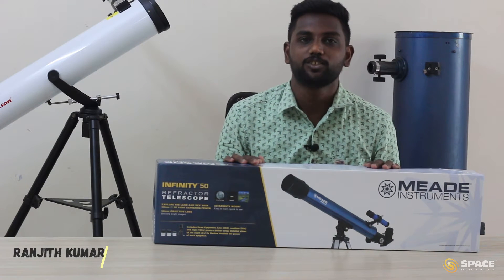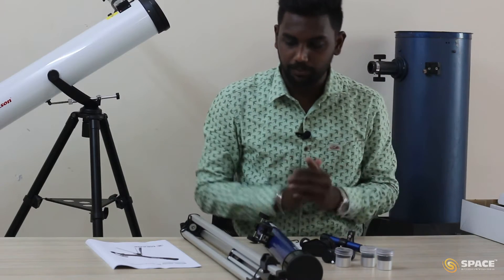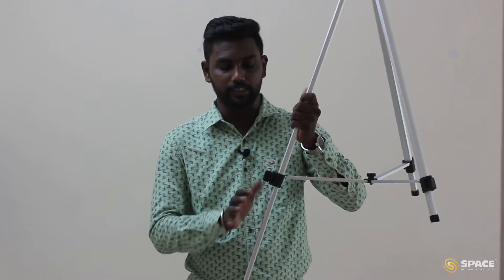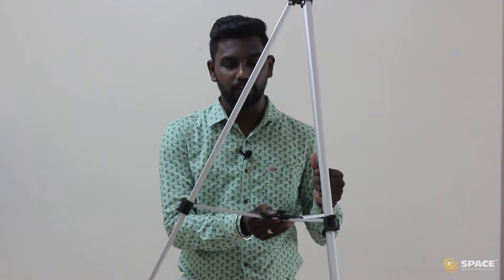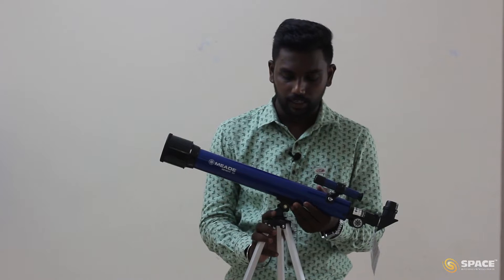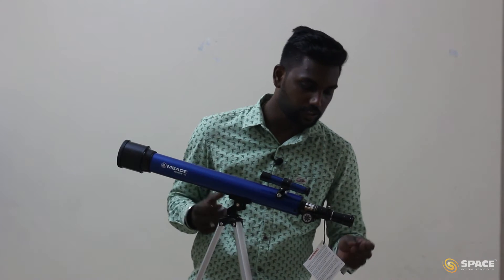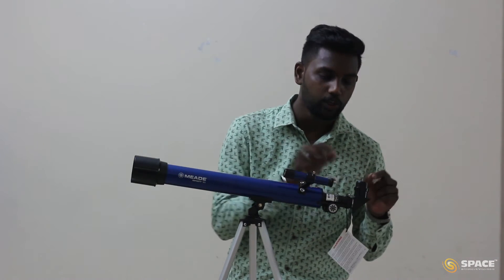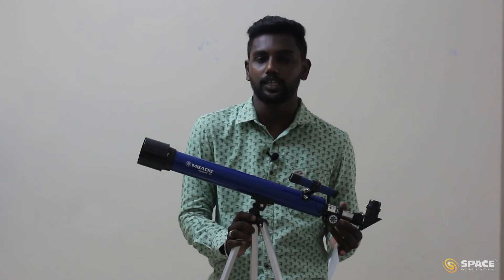MEADE Infinity 50AZ Refractor telescope | Unboxing | Assembling | Aligning | Space Arcade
Meade comes with a very good entry level telescope for beginners, with good built quality and necessary upgradations in comparison to its similar specs counterparts telescopes from other brands.
Multiple eyepieces with different focal length make it ideal for beginners to enjoy the views of moon and planets.